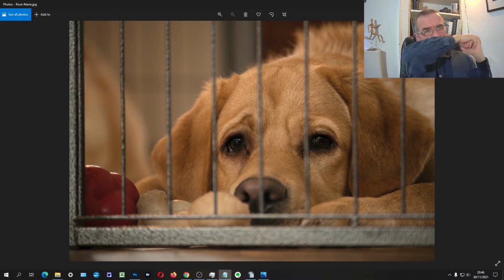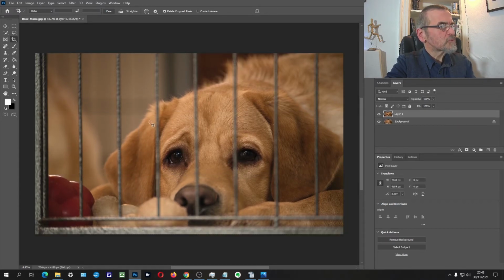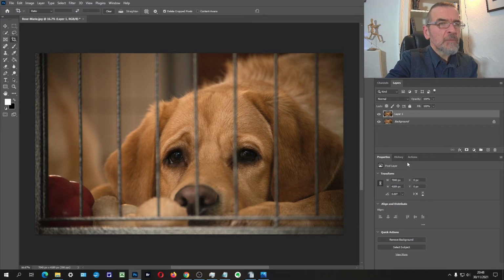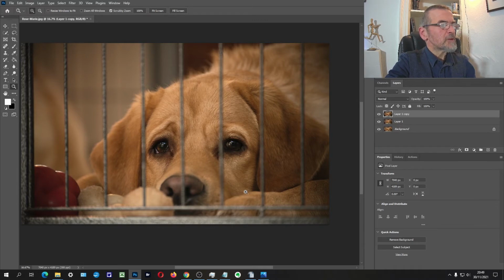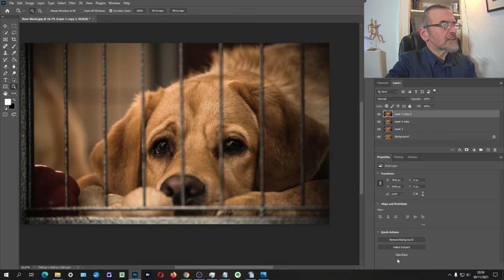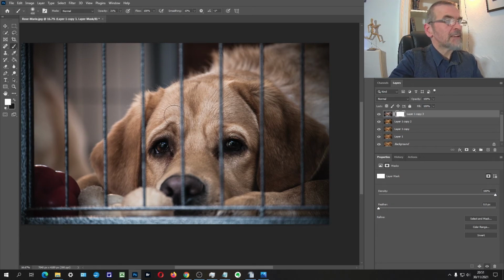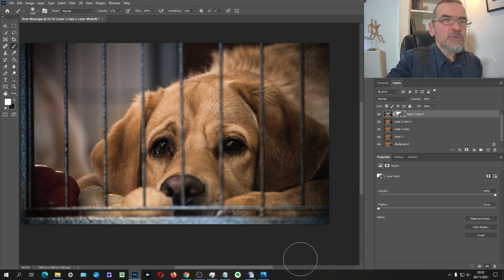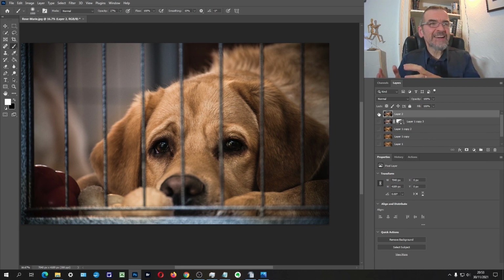Puppy in Jail - Photo critique with Kim Ayres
Photo critique of a puppy in a playpen trying to "sad eyes" the owner.
Taken from Episode 86 of Understanding Photography with Kim Ayres
The feedback on this photo talks primarily about using cropping and contrasts to intensify the narrative.